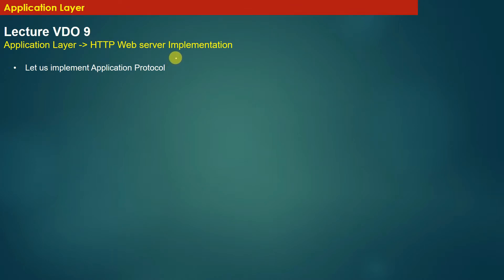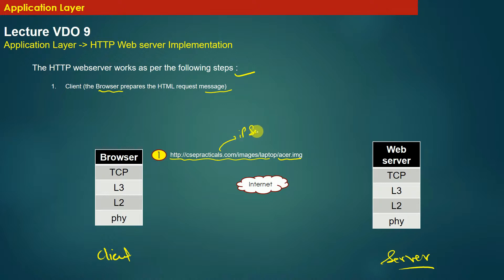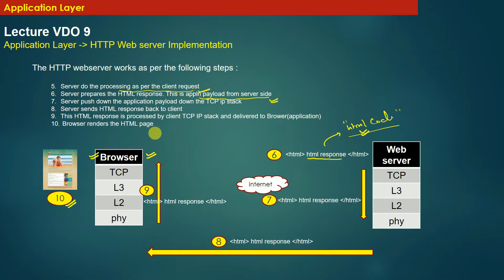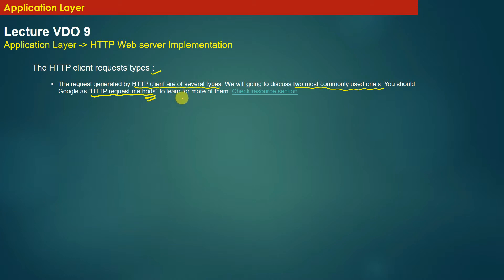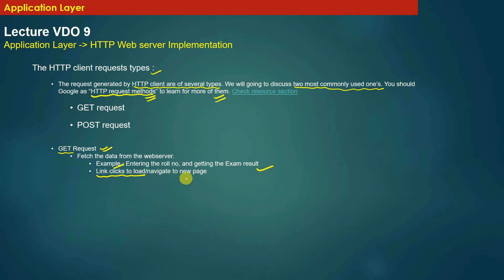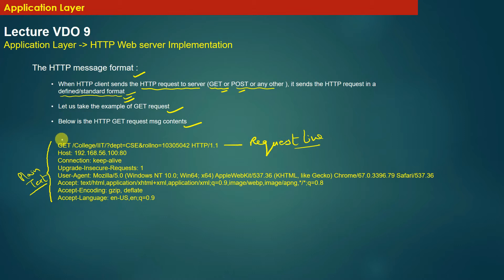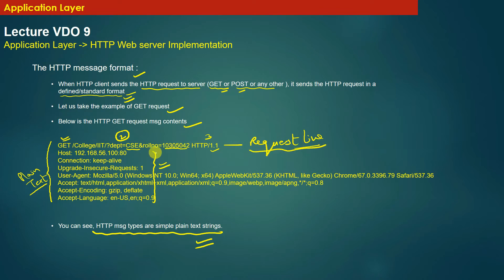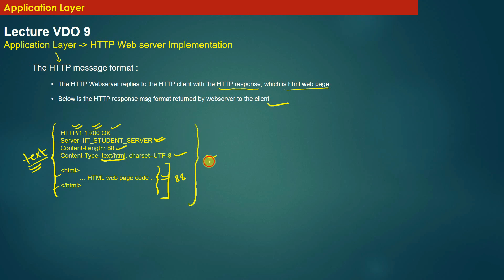Part1 - HTTP Server Design and Implementation from Scratch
VDO on : HTTP Server Design and implementation